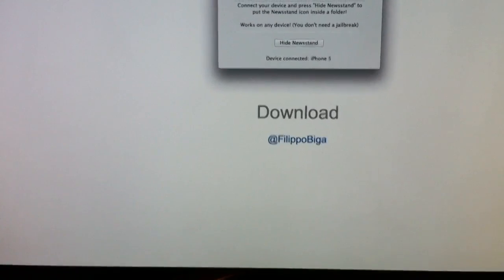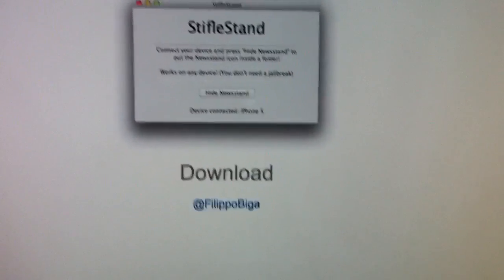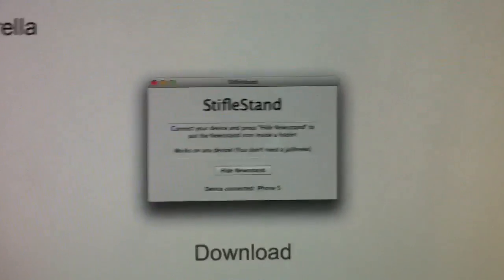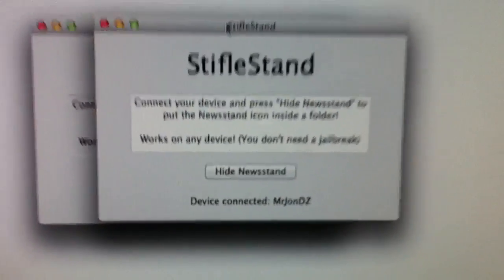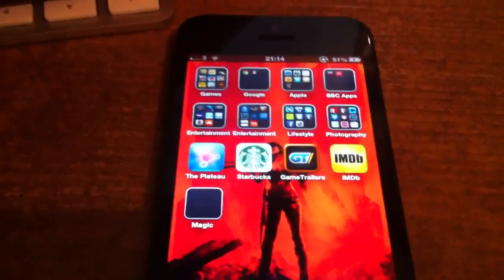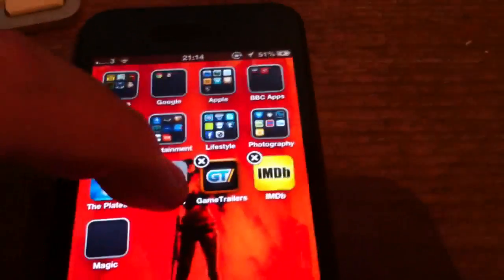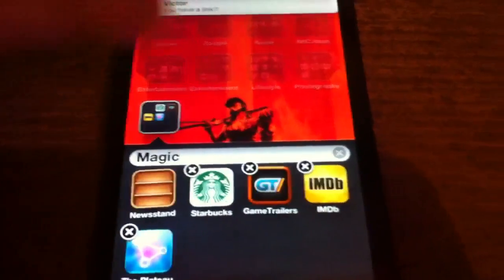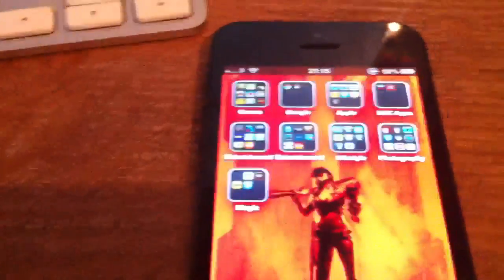How to hide news stand on iOS 6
just showing you how to hide that annoying icon no one uses lol